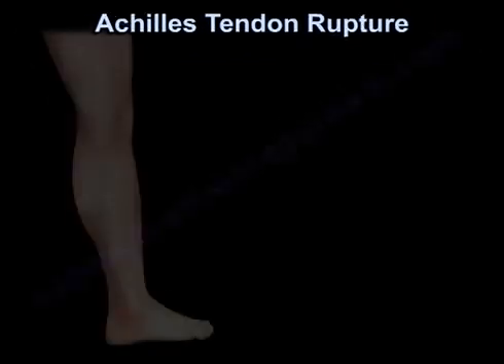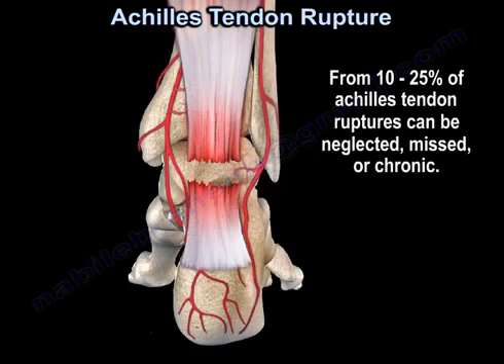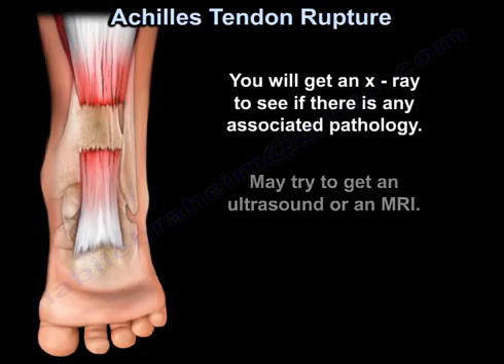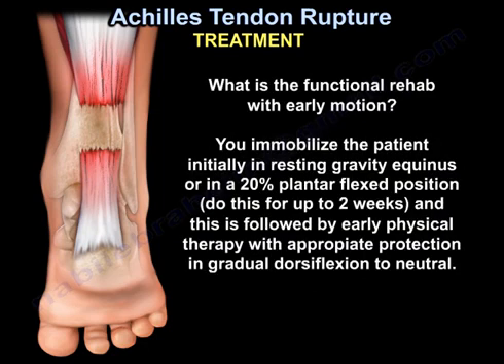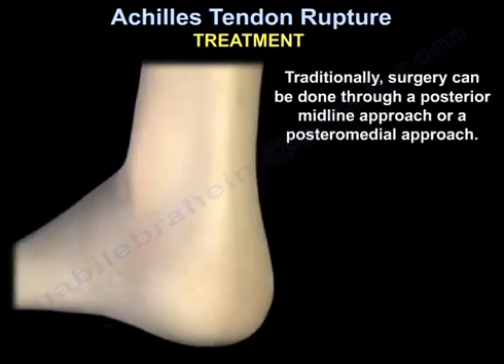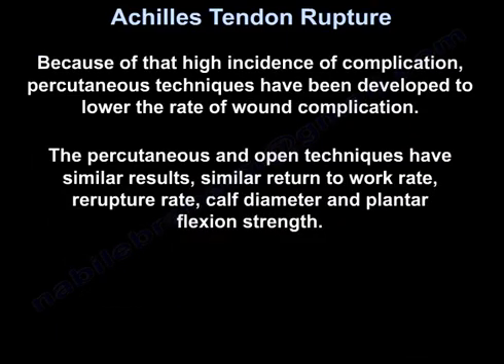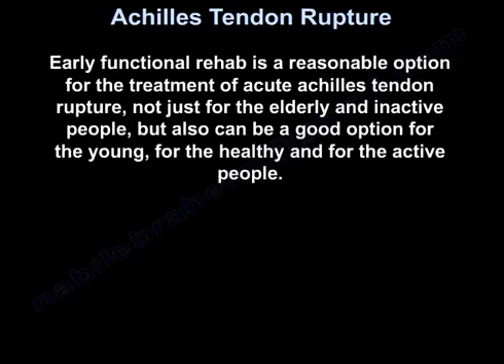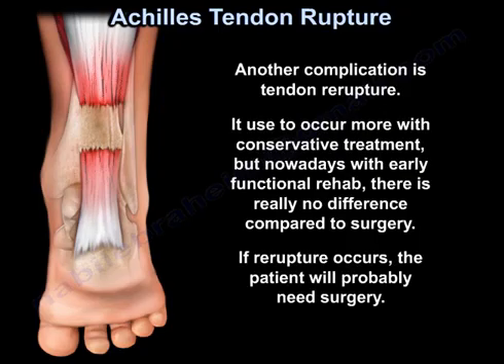Achilles Tendon Rupture Symptoms, Diagnosis, and Treatment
Achilles' tendon rupture usually occurs during sporting activities, especially in the weekend warrior.
During the injury, the patient feels a pop or a sensation of being kicked in the back of the heel. After that, the patient will be unable to walk, will have weakness and some ecchymosis.
Usually, the rupture occurs at four to six centimeters above the calcaneus insertion.
It's in the area where the blood supply of the Achilles tendon is limited.
From 10% to 25% of Achilles tendon ruptures can be neglected, missed or chronic. That usually occurs in an older and overweight patient.
He can feel a gap or a defect. You will find weak plantar flexion.
Patient will have a positive Thompson test. No ankle plantar flexion when the calf is squeezed.
The prone exam is better. You will find increased resting dorsiflexion posture in the injured ankle.
You will get an X-ray to see if there is any associated pathology. Some may try to get an ultrasound or an MRI.
The diagnosis of Achilles tendon tear is usually a clinical diagnosis.
The MRI may be helpful, especially if you are not sure. You can see the retracted tendon. You can see the location and the relationship of the tendon ends together in case you're gonna go non-surgical.
The MRI may be important in case of chronic rupture of the tendon.
The best non-surgical treatment is functional rehab with early motion. They find that the functional rehab with early motion is better than a cast in increased range of motion, in faster return to work and also lower rerupture rate.
What is the functional rehab with early motion? You'll immobilize the patient initially in a resting gravity equinus or in about 20 degree plantar flexed position. You do that for up to two weeks, and that is followed by early physiotherapy with appropriate protection and gradual dorsiflexion to neutral.
Why use 20 degree plantar flexion in the immobilization? Because this is the optimal position, and probably to maximize the perfusion and to approximate the tendon ends together.
And when you compare early functional rehab to surgery, the two have similar plantar flexion strength, similar rate of rerupture, but early functional rehab has fewer complications than surgery.
Traditionally, surgery can be done through a posterior midline approach or a posteromedial approach.
In general, wound complication is about 7% to 8% after surgery.
In surgery, you approximate the torn ends and you protect the patient after surgery with a splint.
The optimal position is about 20 degree plantar flexion.
The surgery is done because surgery decreased the risk of tendon rerupture.
Because of that high incidence of complication, percutaneous techniques have been developed to lower the rate of wound complication. The percutaneous and the open techniques have similar results, similar return to work rate, rerupture rate, calf diameter and plantar flexion strength.
So in general, the percutaneous Achilles tendon repair has less risk of wound complication than open technique, but they have a higher risk of sural nerve injury.
Early functional rehab has a similar rerupture rate compared to surgical intervention.
Early functional rehab is a reasonable option for the treatment of acute Achilles tendon rupture, not just for the elderly and inactive people, but also can be a good option for the young, for the healthy and for the active people.
What is the complication of Achilles tendon repair? Wound complication, 7% to 8%. What are the risk factors? Smoking, diabetes, steroids, open technique.
If there's an infection, you will debride the necrotic tissue. Give culture-specific antibiotics for about six weeks, and you don't repair the tendon.
Another complication, sural nerve injury, it occurs more with the percutaneous technique. Another complication is tendon rerupture. It used to occur more with conservative treatment, but nowadays with early functional rehab, there's really no difference compared to surgery. But if rerupture occurs, the patient will probably need surgery.
One complication could be expected for every seven patients treated surgically.
Quizzes
1. What activity commonly leads to Achilles tendon rupture?
a) Swimming
b) Cycling
✔️ c) Sporting activity (weekend warrior)
d) Walking downstairs
Explanation: Achilles tendon rupture often occurs in recreational athletes during sudden acceleration.

2. What sensation is commonly felt at the time of rupture?
a) Burning pain
✔️ b) Pop or kick in the heel
c) Cramping
d) Numbness
Explanation: Patients often describe a pop or sensation like being kicked in the back of the heel.
3. Where does the Achilles tendon most commonly rupture?
a) At the calcaneal insertion
✔️ b) 4–6 cm above insertion
c) In the gastrocnemius
d) At the musculotendinous junction
Explanation: Most ruptures occur in the hypovascular zone 4–6 cm proximal to the insertion.